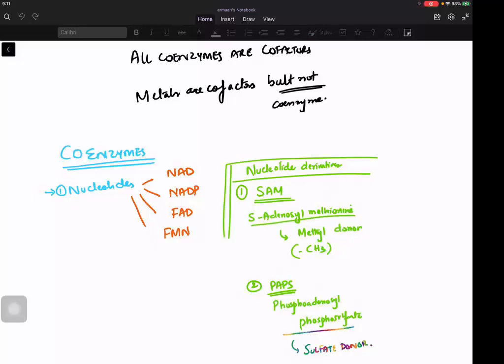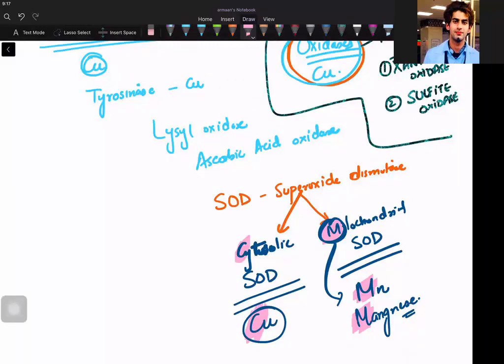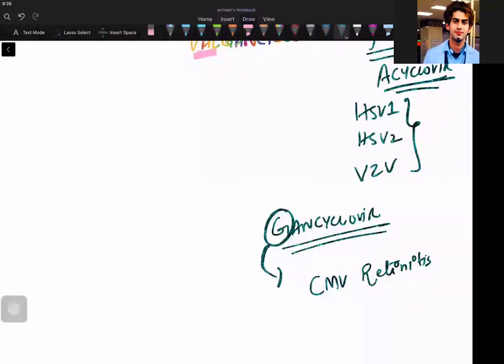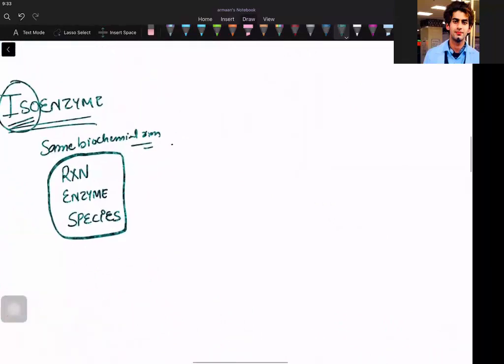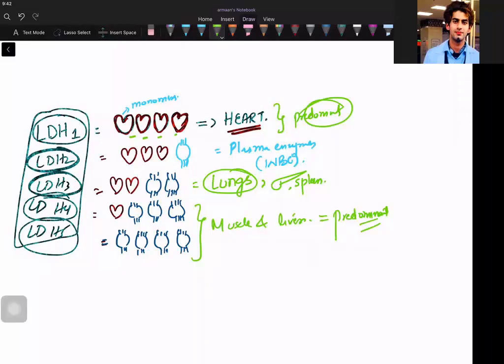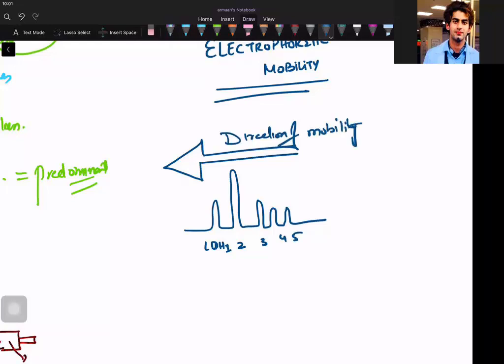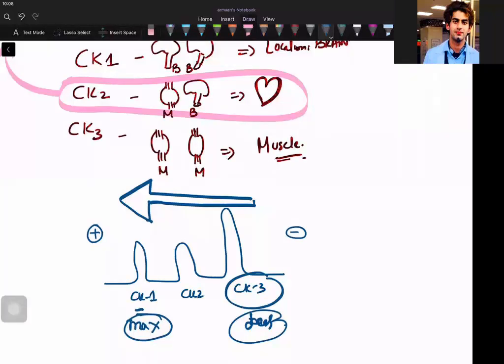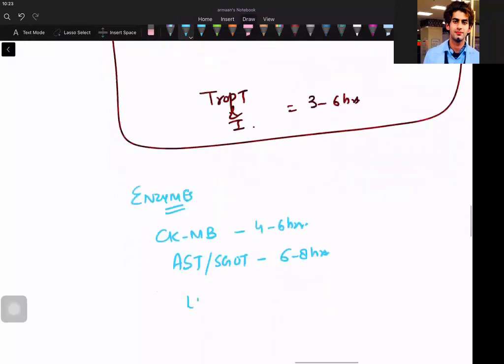Live Classroom(biochemistry)-Enzymes part 2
Part 1 must understand.